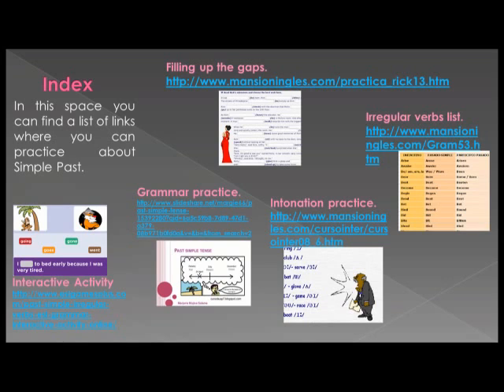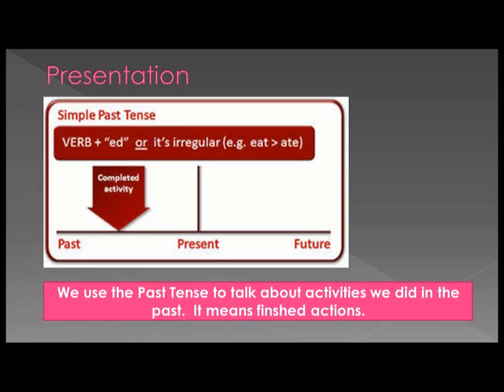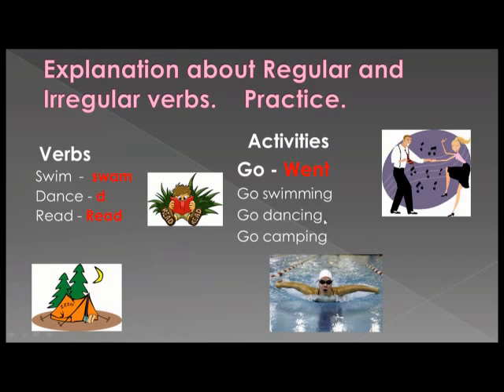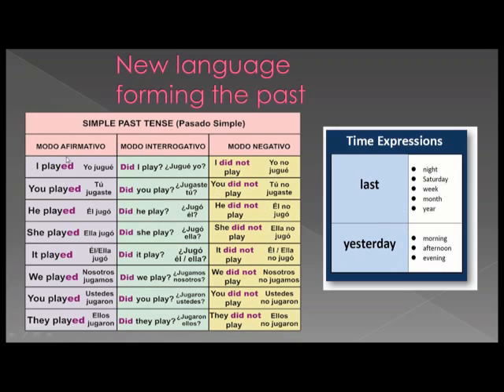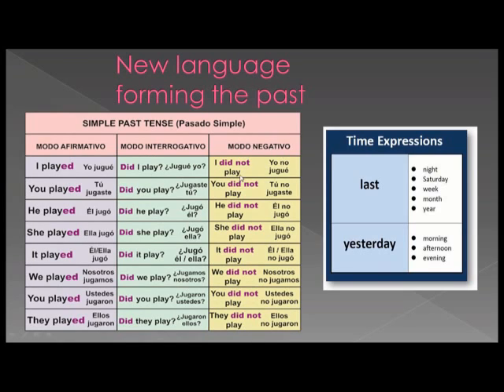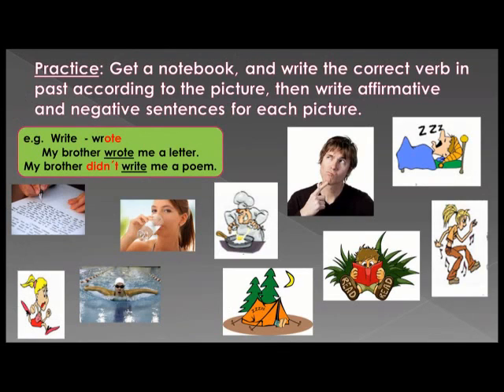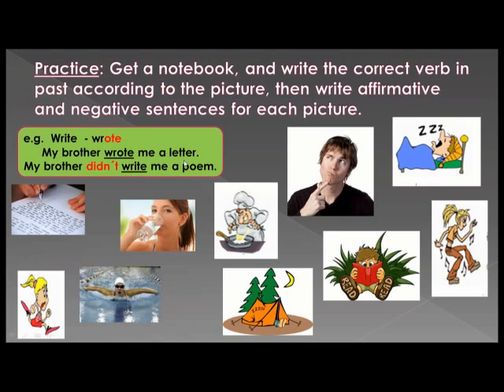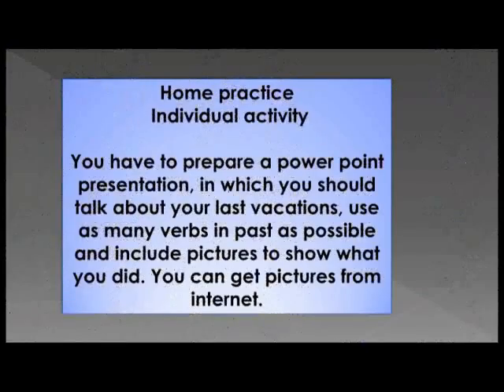English Language Teaching Materias Should Have Appropriate Instructions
Hello everyone,   here are the links you can see in the video. Remember to check them to practice about simple past.

Filling up the gaps.

Grammar practice.

Intonation practice.

Irregular verbs list.